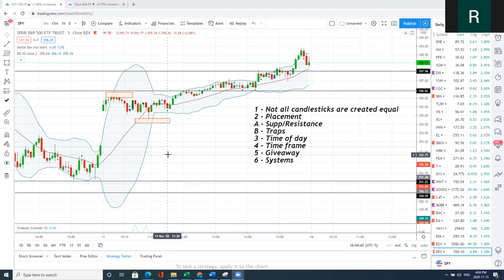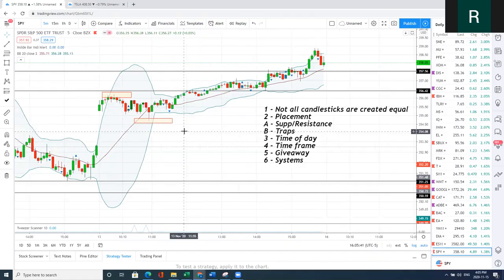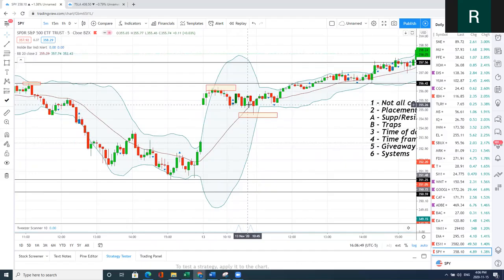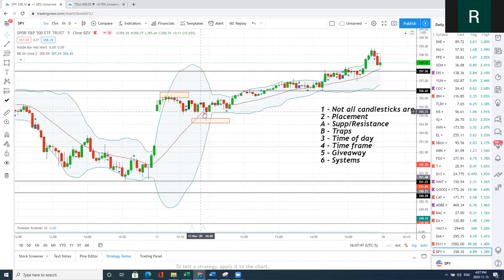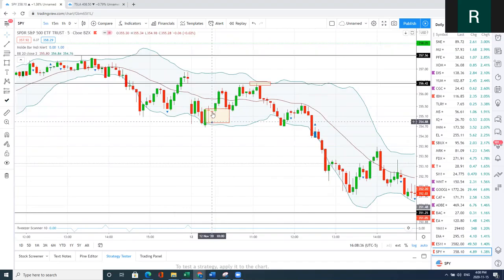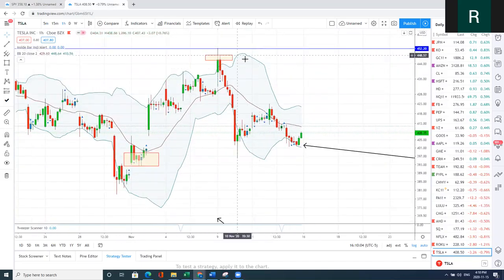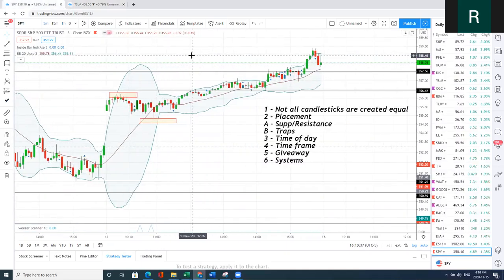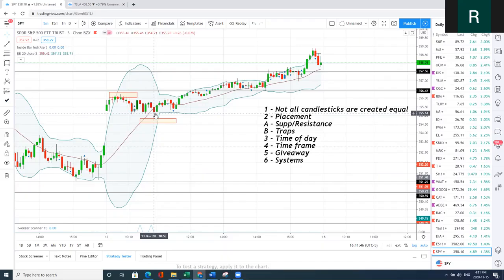＊Advanced Guide＊ Mastering Candlestick Analysis in the Markets +